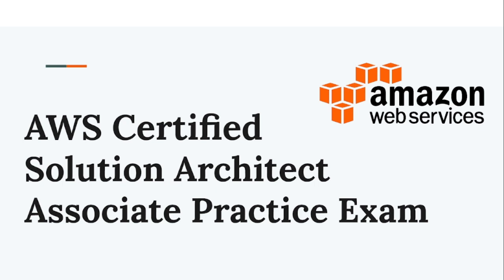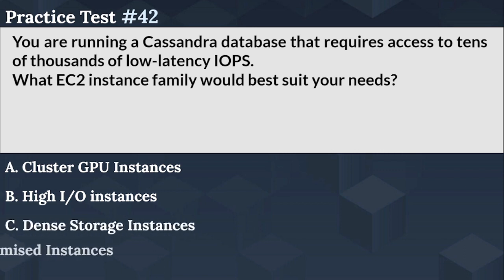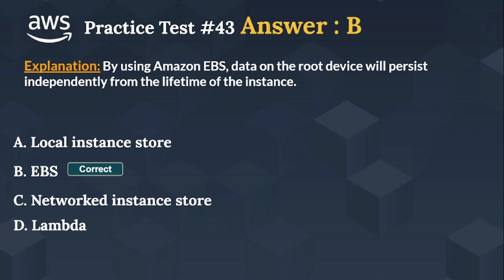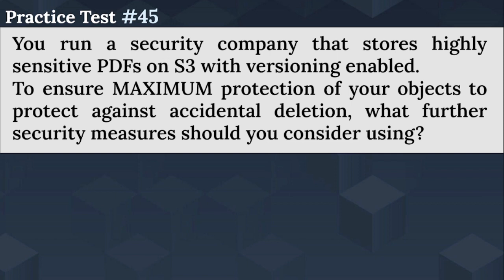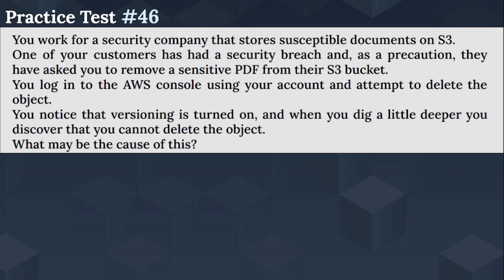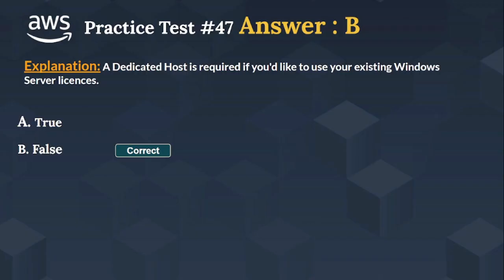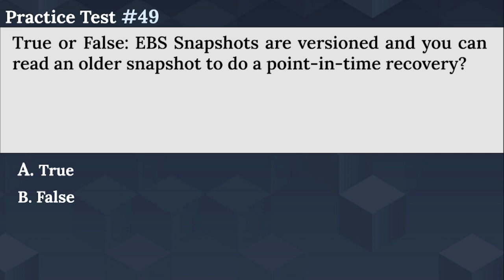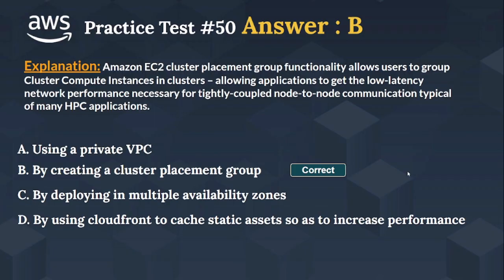AWS Dumps 2023 | AWS Solutions Architect Associate saa-c03 Question Answers : Part 5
The video covers near realtime case study exam questions that would help you pass the AWS Certified Solutions Architect Associate saa-c03 certification exam with ease. The video has detailed explanations for each AWS Solutions Architect Associate saa-c03 certification question and also the key points while answering questions. The bottom line is to focus on the strategy on how to answer the questions and the concept behind it. All AWS Solutions Architect Associate saa-c03 certification brain dump questions explained in the videos is backed by AWS documentation to ensure maximum correctness.